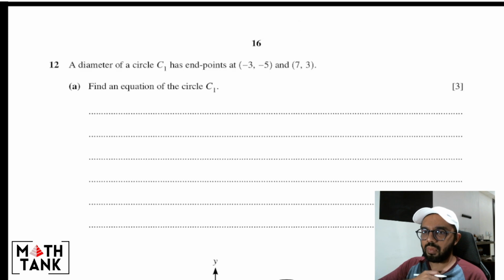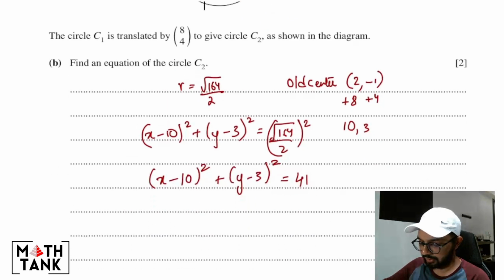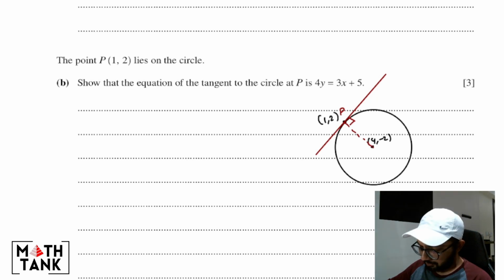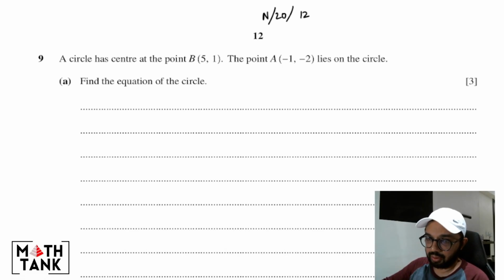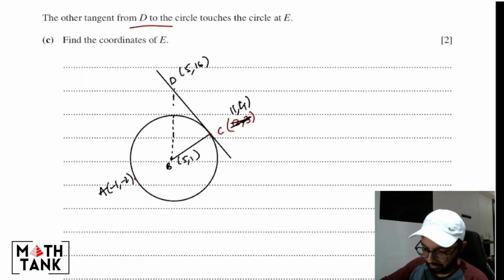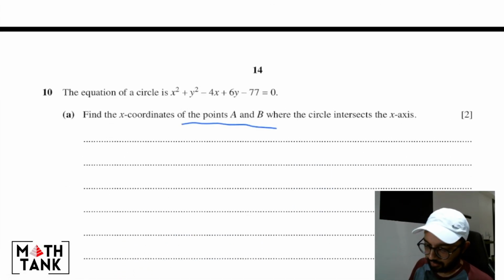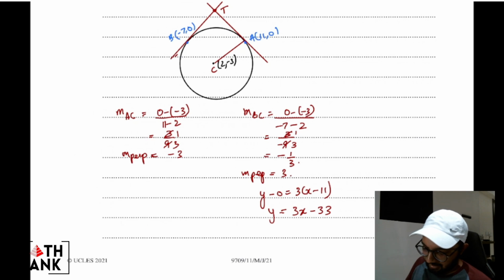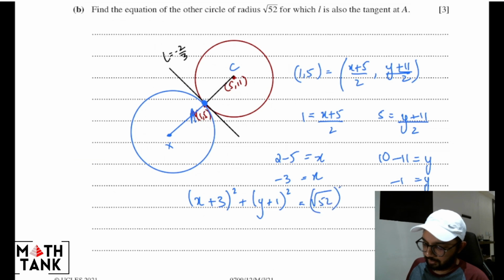P1: Equations of circles Marathon Part 1